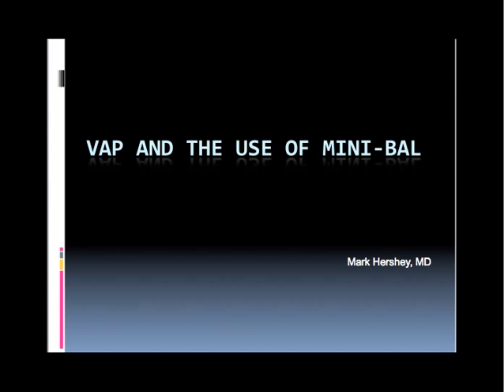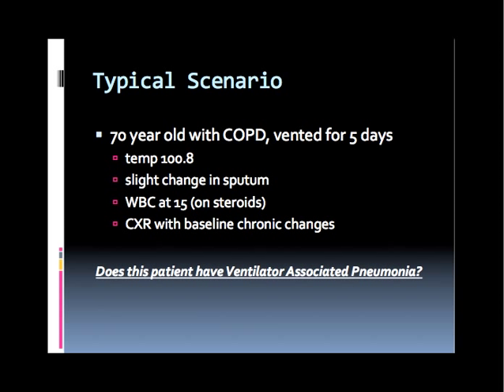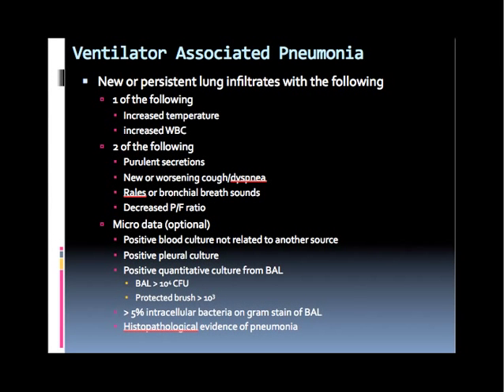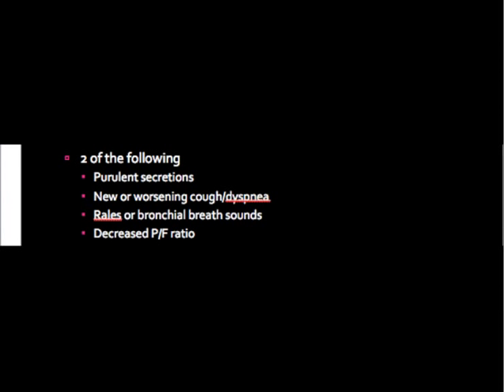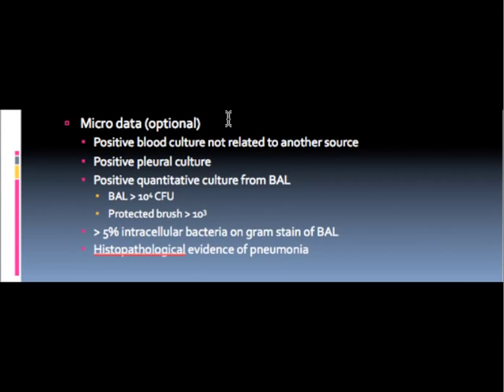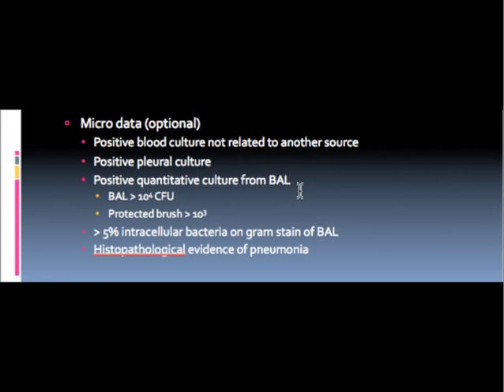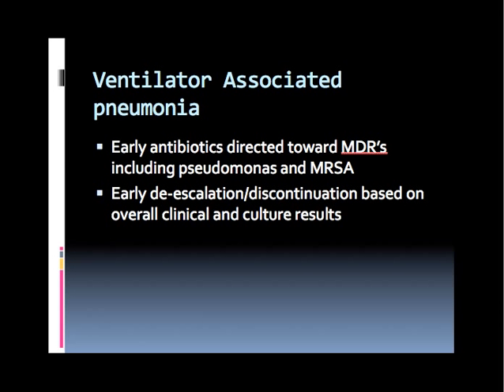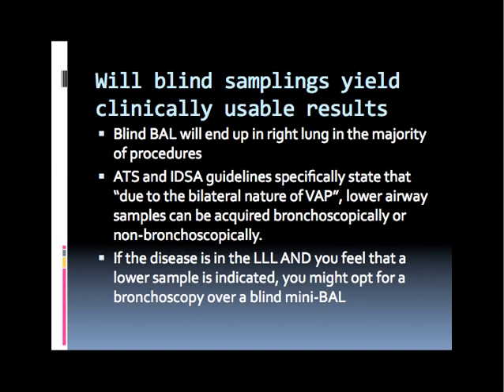VAP and mini-BAL- brief inservice on both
This presentation briefly discusses criteria to make the diagnosis of Ventilator Associated Pneumonia (VAP) as well as the utility of the broncho-alveolar lavage (BAL).  The commercially available blind mini-BAL is called the Combicath.